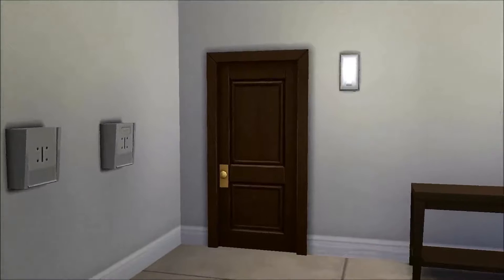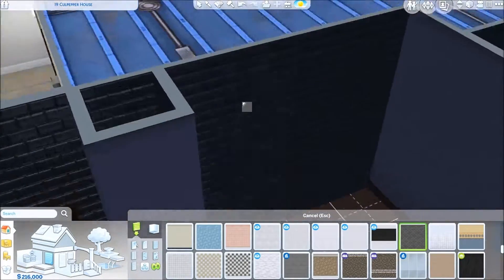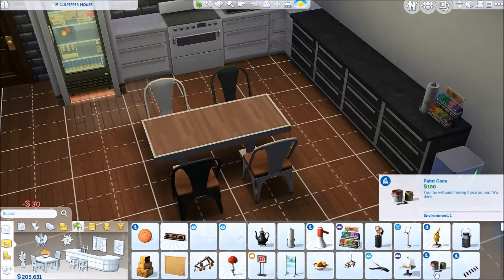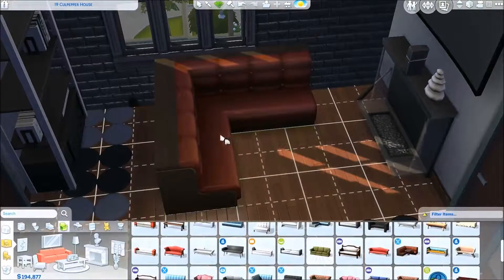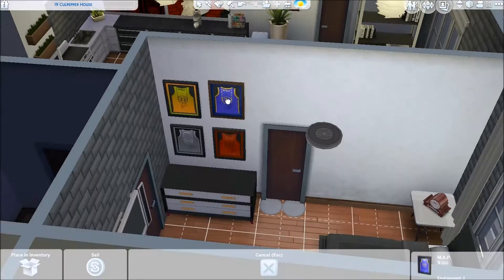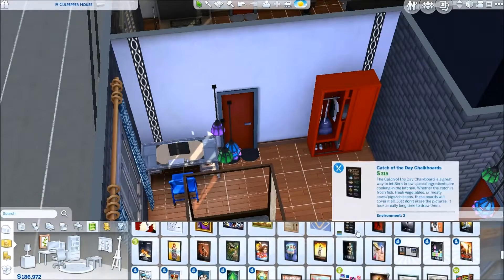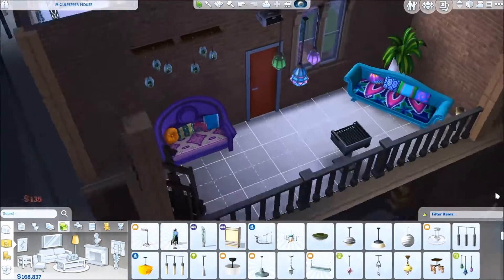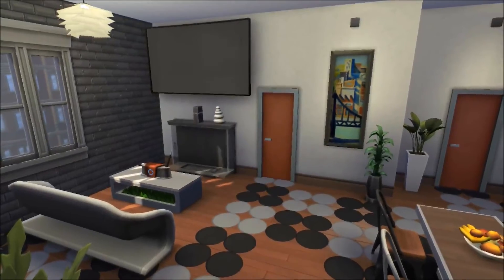Culpepper House Remodel - Sims 4 Speed Build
What's up guys! SimWolfHero Here!

I just moved in to my apartment in the Spice District, and this not what I'm paying rent for!! Time for a remodel!

Find me and this room on the Gallery!

Thank you all for the support! You guys mean the world to me!

Social Media!